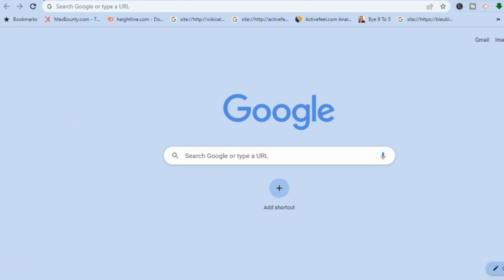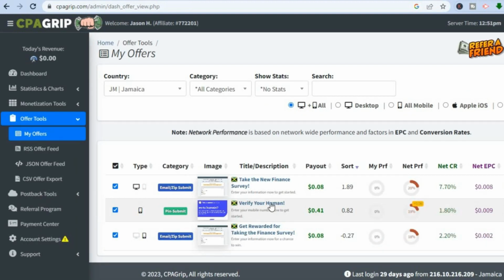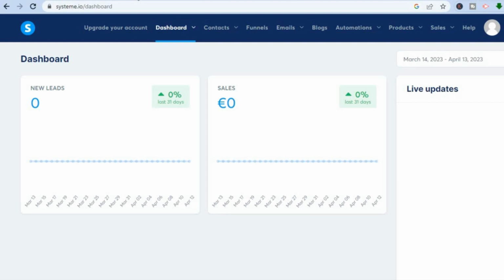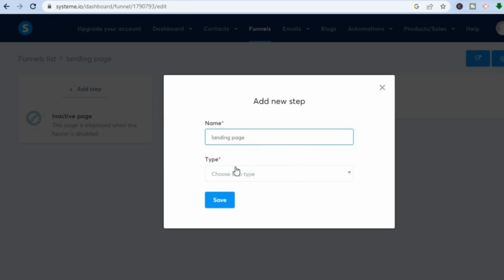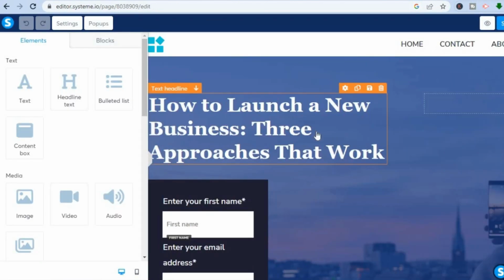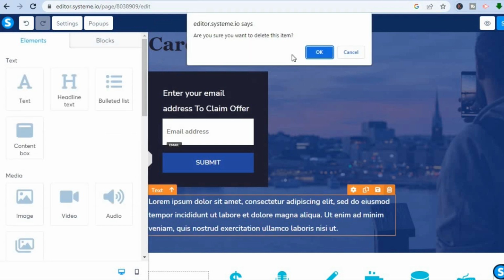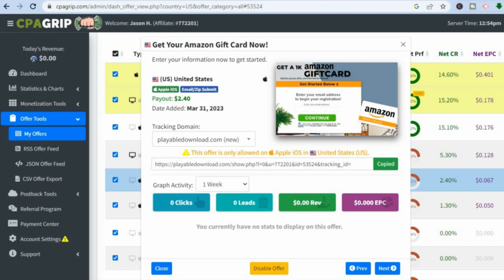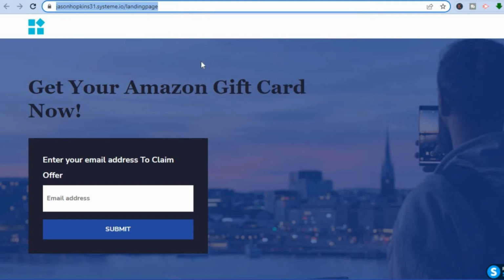HOW TO CREATE A LANDING PAGE FOR CPA OFFER 2024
HOW TO CREATE A LANDING PAGE FOR CPA OFFER